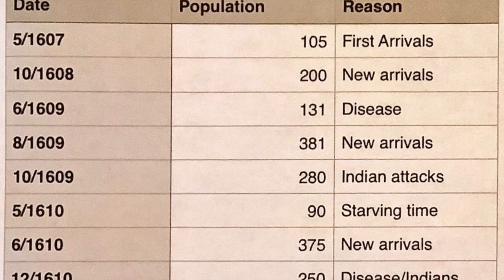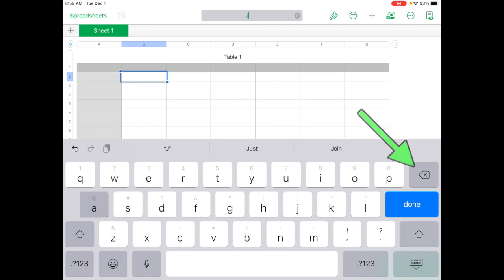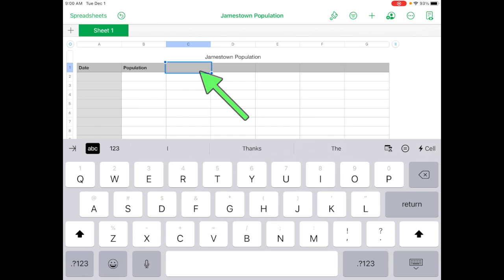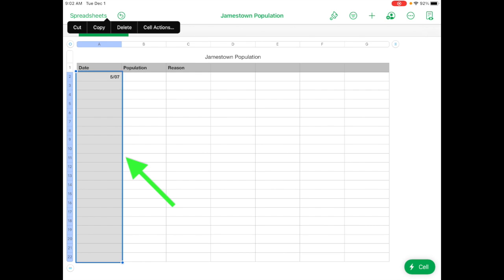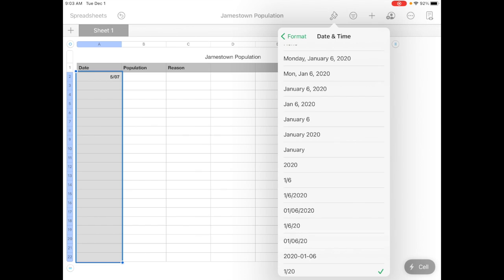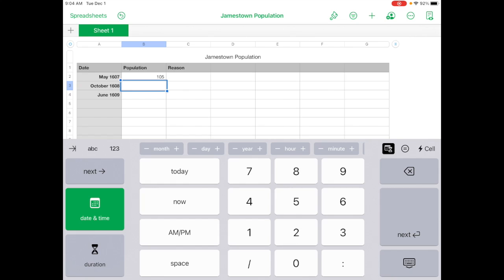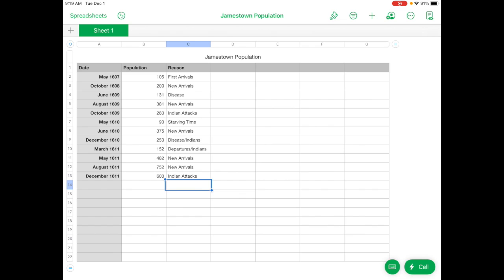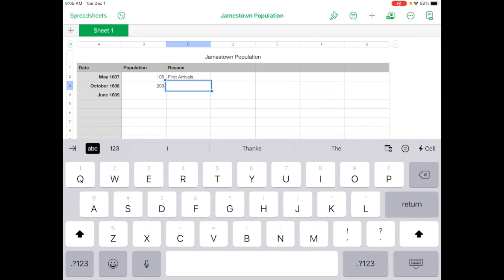Jamestown Entering Numbers Data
This video is about Jamestown Entering Numbers Data